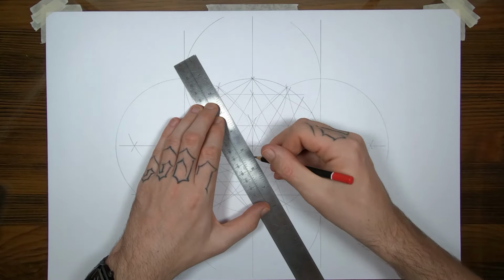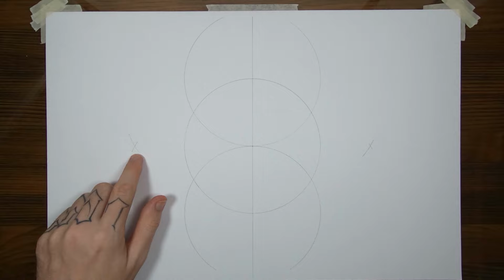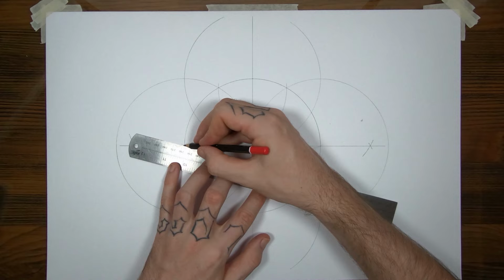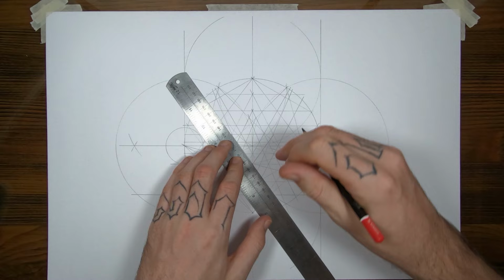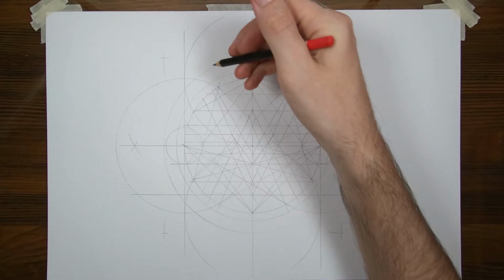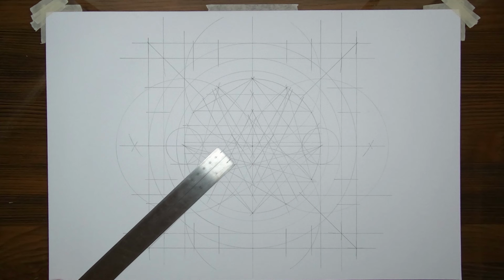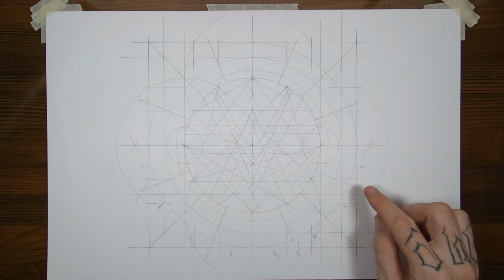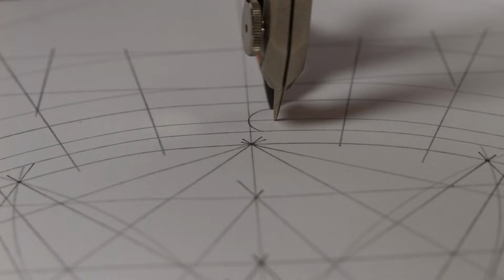How to Draw the Full Sri Yantra Step by Step Tutorial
Like my art?
Want to learn from me?

A step by step tutorial showing how to draw an optimal Sri Yantra. When I first wanted to learn how to draw the Shri Yantra I couldn't find a guide so I developed my own method and I thought I'd share it with you. I hope you find it useful!

0:00 Intro
0:21 Divide the circle
02:18 Form the triangles
08:51 Drawing the outer rings
09:33 Drawing the gates
13:34 Drawing the petals
20:49 The Sri Yantra